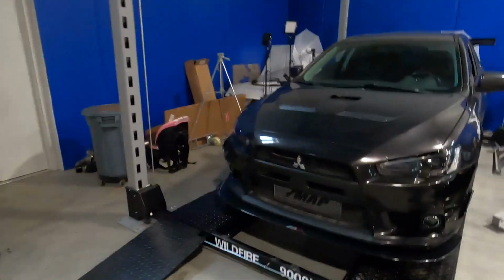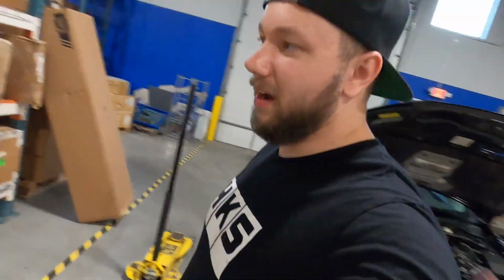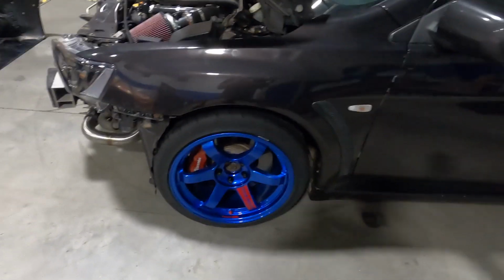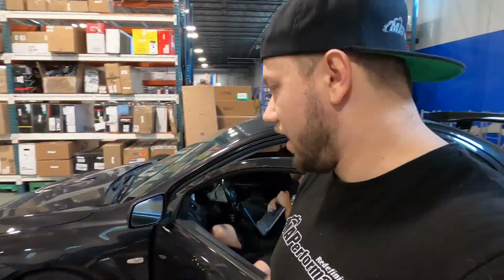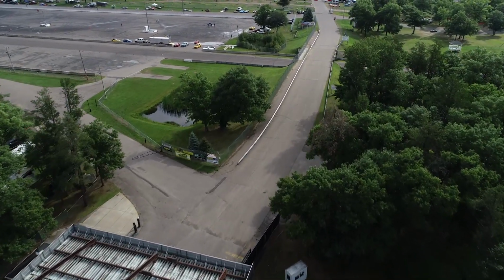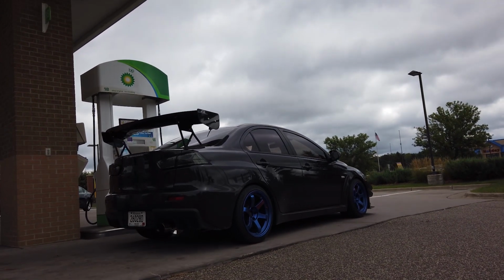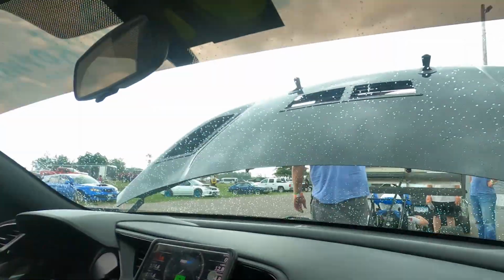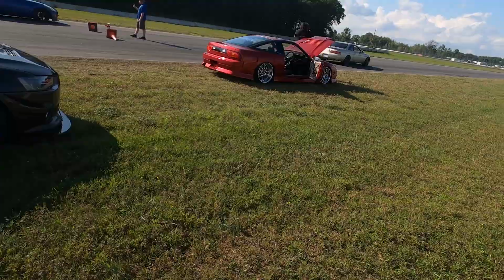Wheel Reveal + Proving Grounds Day 1 | Ultimate Evo X Ep. 12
We're finally able to reveal the wheels we chose to put on the car! Plus! We made it up to BIR for Proving Grounds! I've been on record saying that a good set of wheels can make or break a car and I'll be the first to admit that the stock Evo X wheels HAD TO GO! Plus we got up to Proving Grounds and got to enjoy some car hangz!

Here's a list of all the other parts/products used in the series!